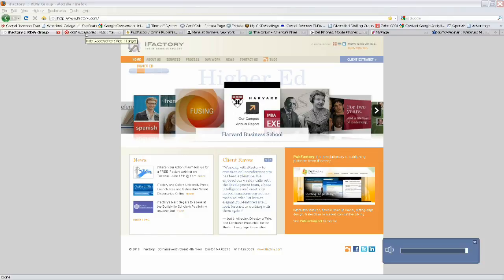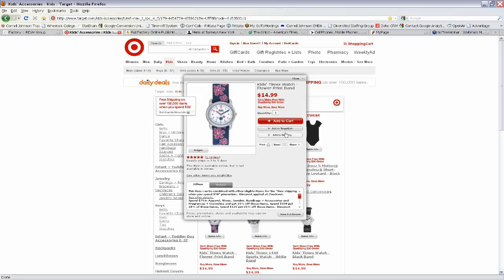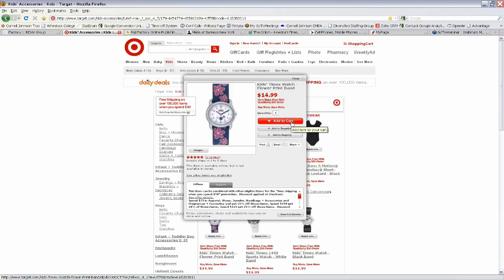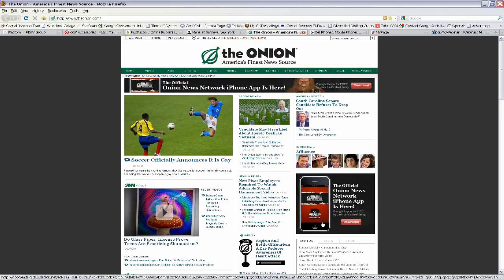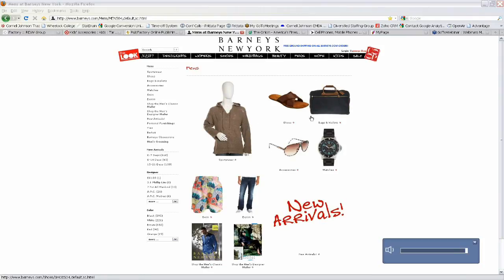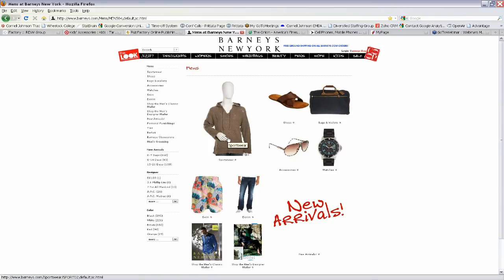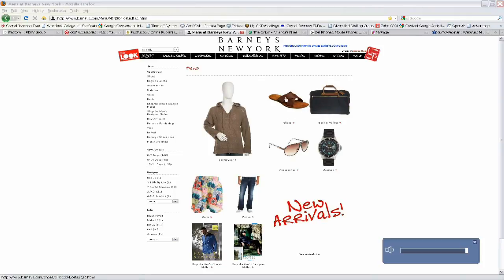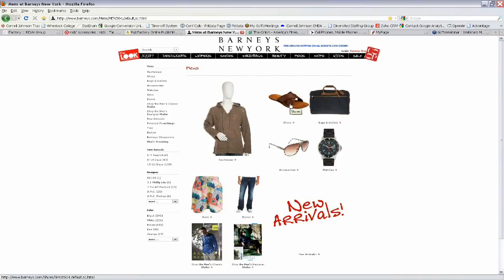What's Your Action Plan? pt. 2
What do you want visitors to do when they visit your website? How can you actively guide their behavior?

One way to map a user's journey on your site is through strategically placed calls-to-action. In this iFactory webinar, we'll walk you through a few examples that highlight the do's and don'ts around calls-to-action. You'll leave knowing how to update your own site to guide your users and get them what they need.